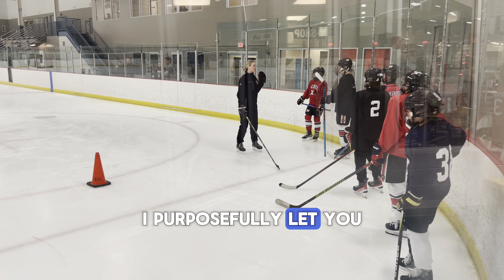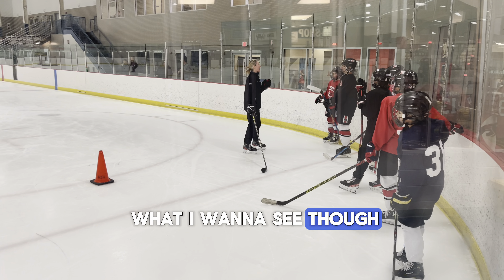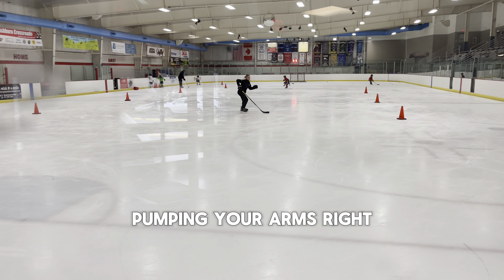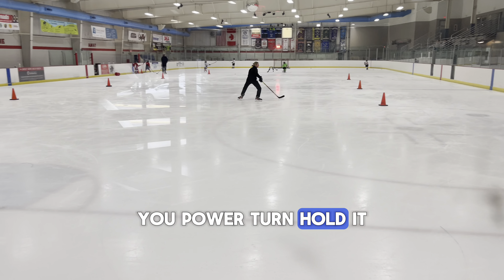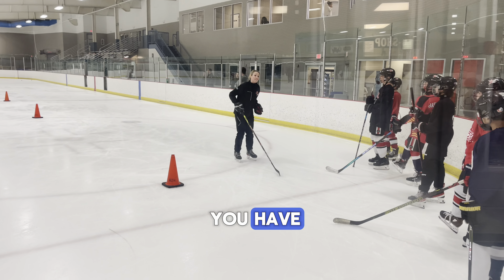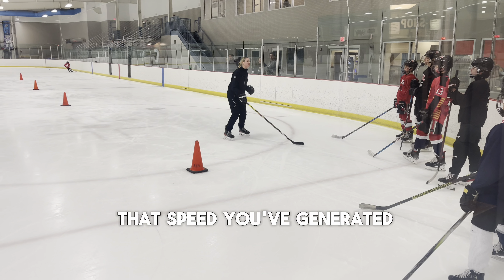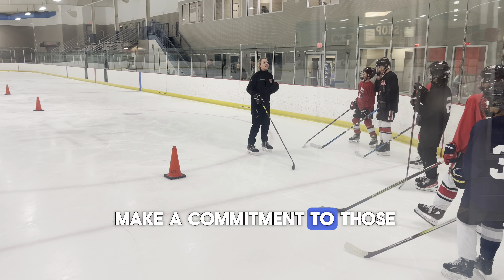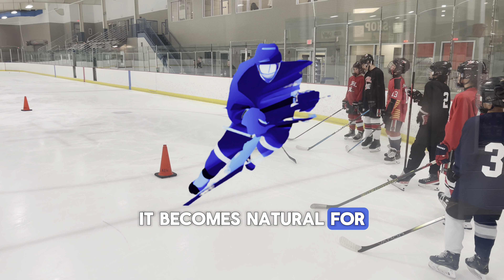Mohawk Pivots - Part I - Mini Series Power Skating for Hockey